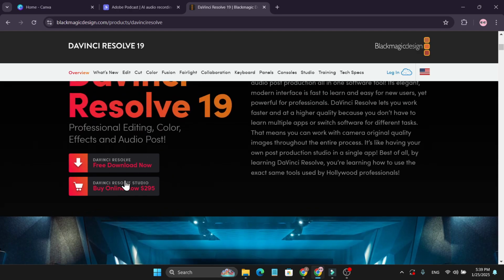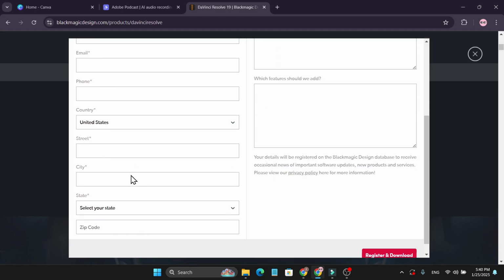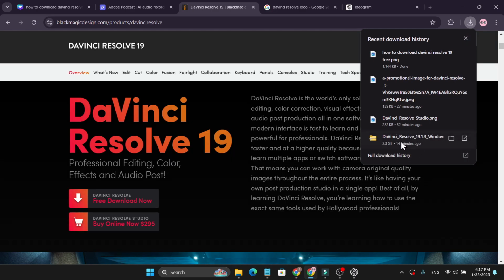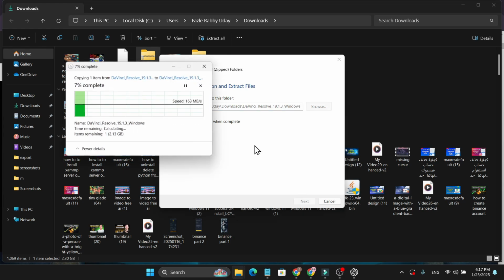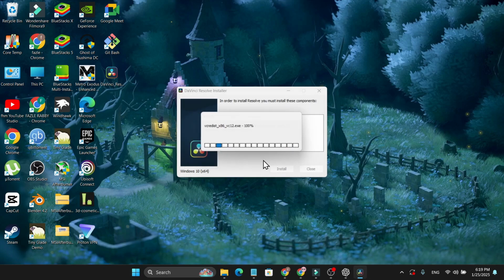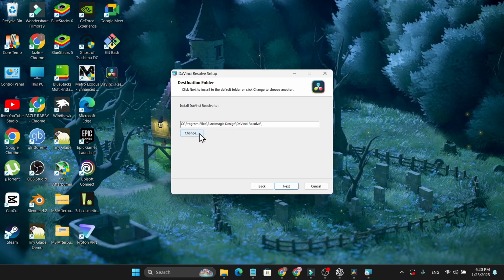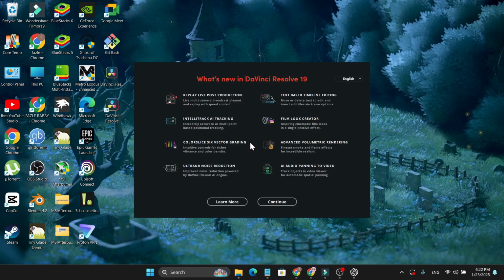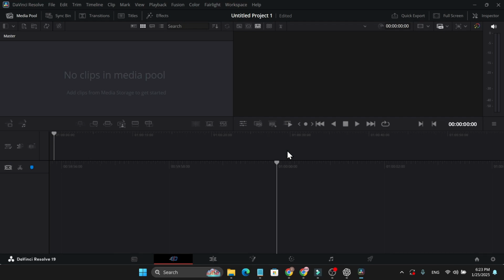How to Download and Install Davinci Resolve 19 FREE (Step-by-Step)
How to Download and Install Davinci Resolve 19 FREE
In this video i show you how to download and install Davinci Resolve 19 for Free so wtach video till the end to learn how to install davinci resolve 19 in your laptop or pc if you have windows 11 or the davinci resolve install process is same .

davinci resolve download for windows 11
how to download davinci resolve on windows 11
how to install davinci resolve 19
davinci resolve download
davinci resolve